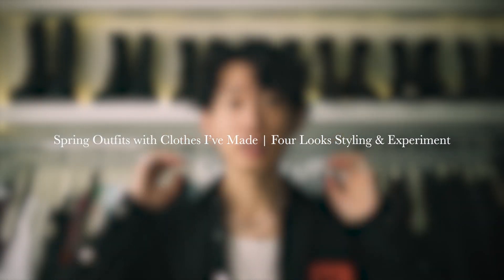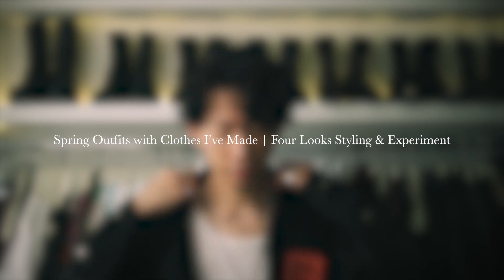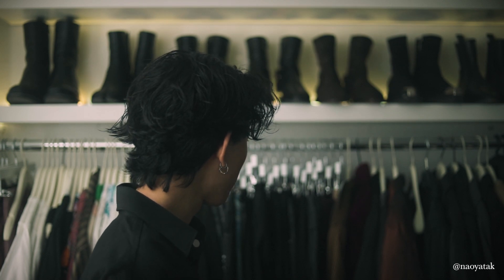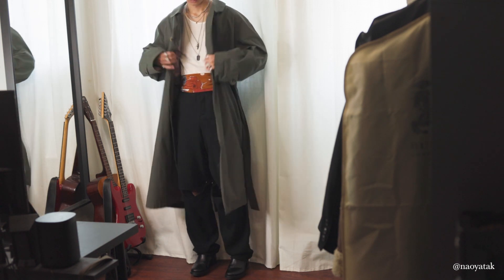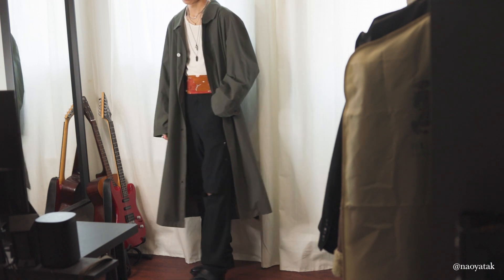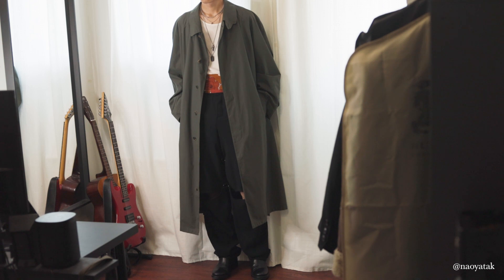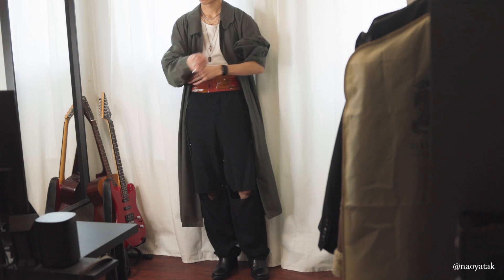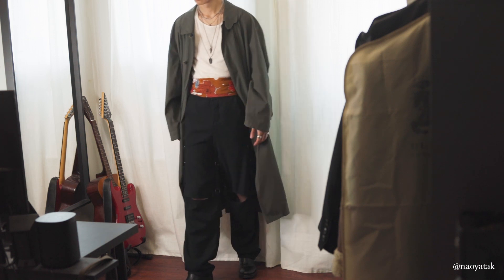Spring Fits with Clothes I've Made | Four Looks Styling & Experiment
In today's video, I wanted to showcase some spring outfits that I was trying on with some of the clothes I've made in the past. Hope you enjoy!

Depop | @naoytak